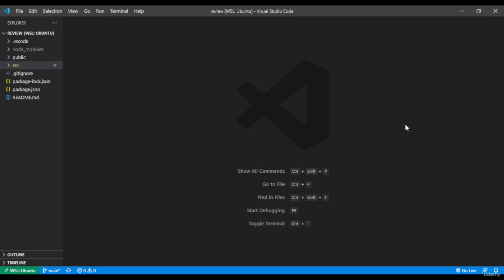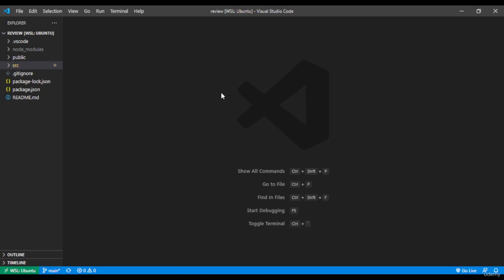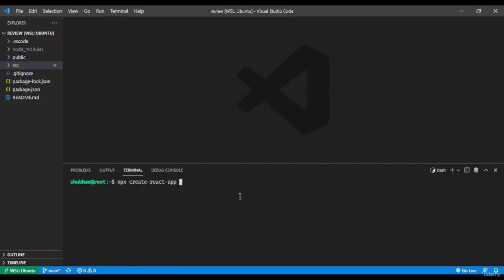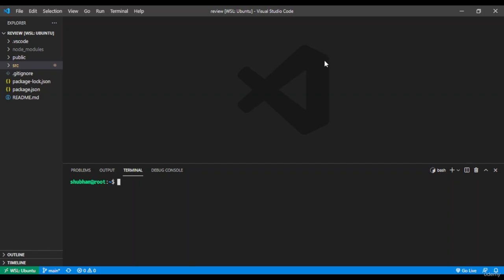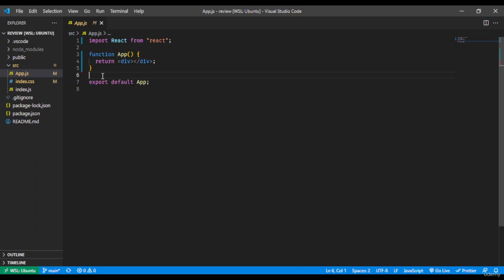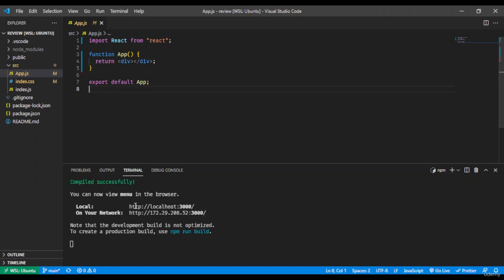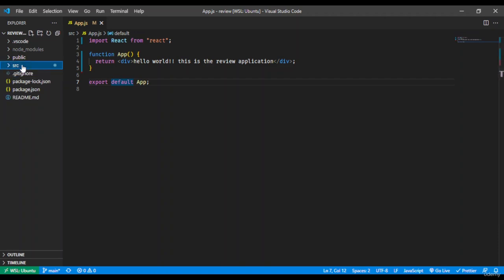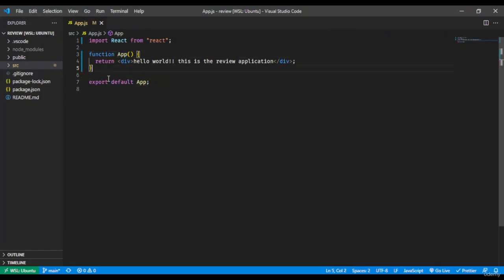Setting Up The Project-Review posting application